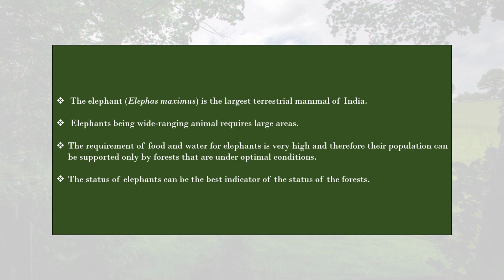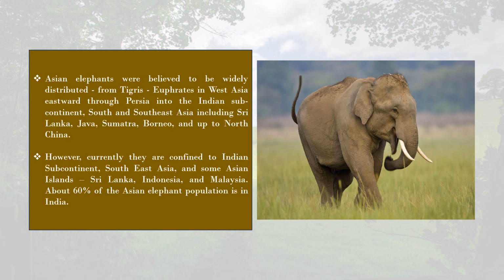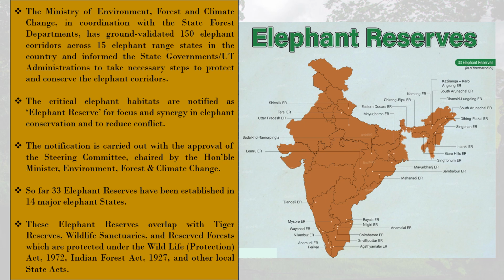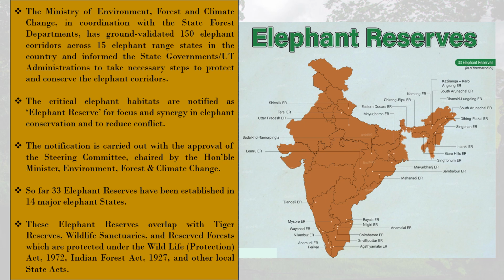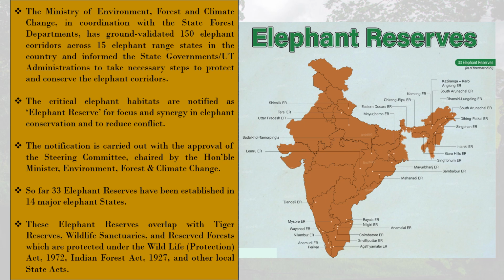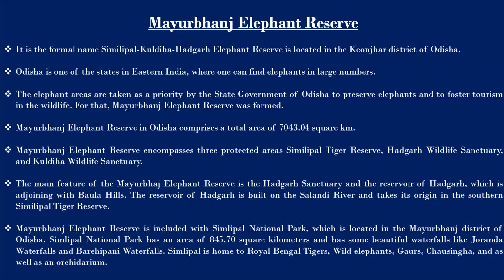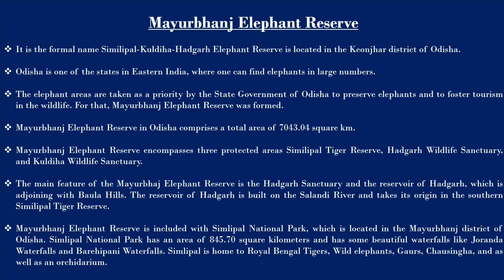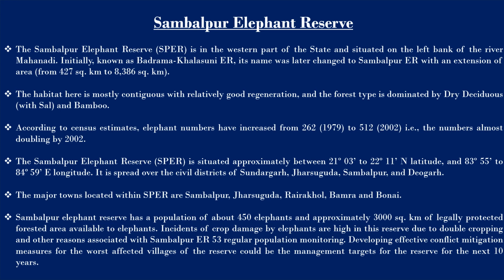Elephant Reserves; UGC NET Unit 3 Part 40;